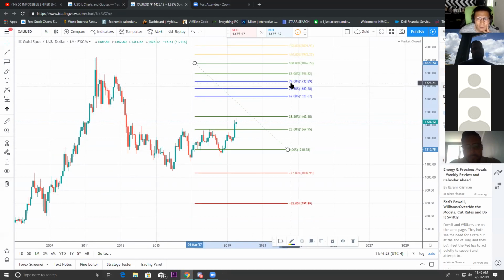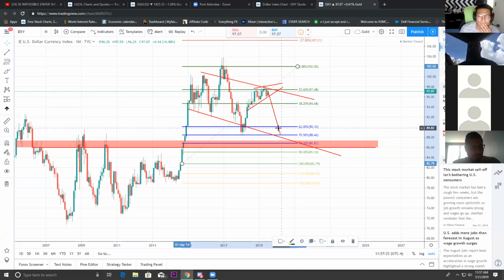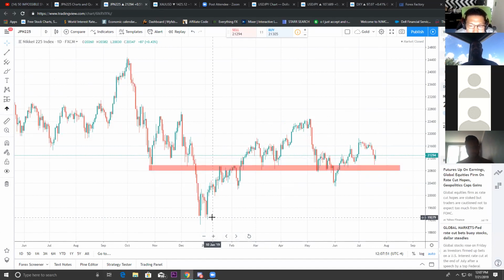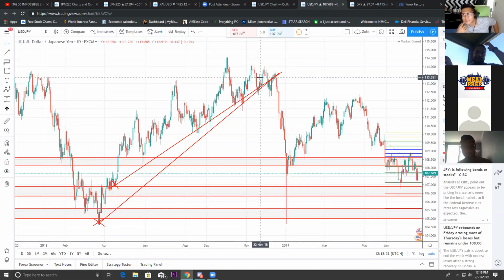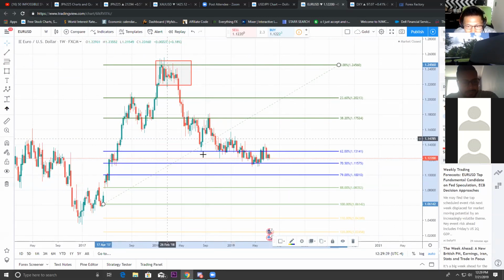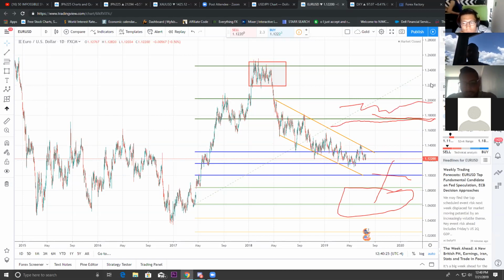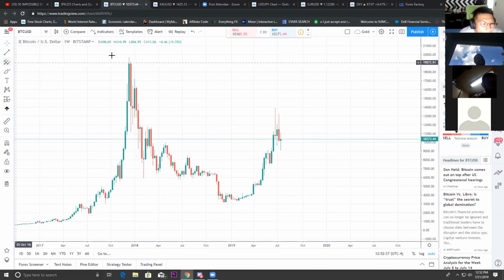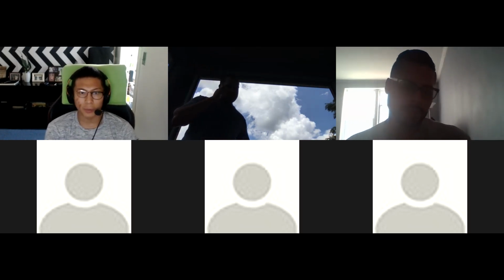Forex Market Overview 07/21/2019